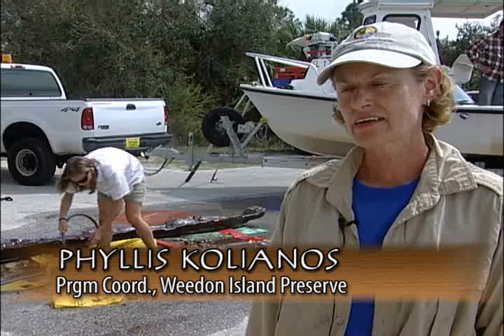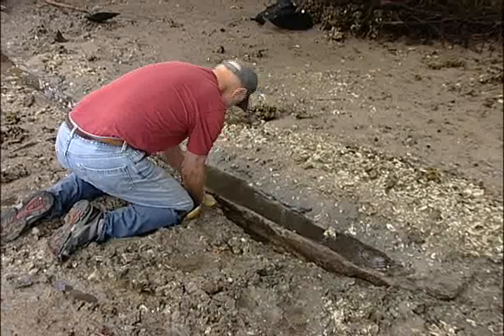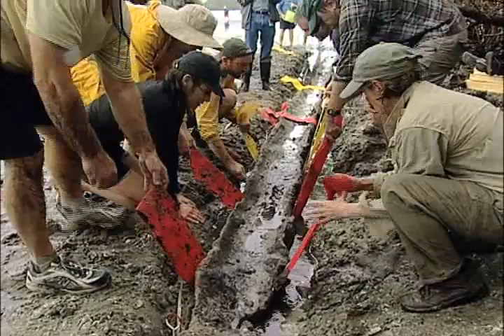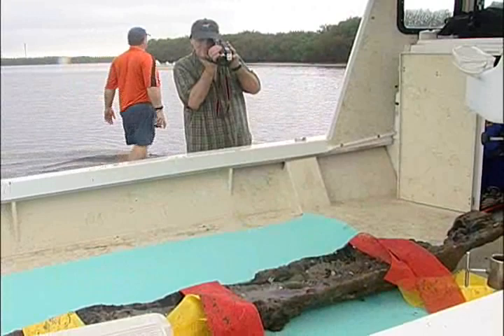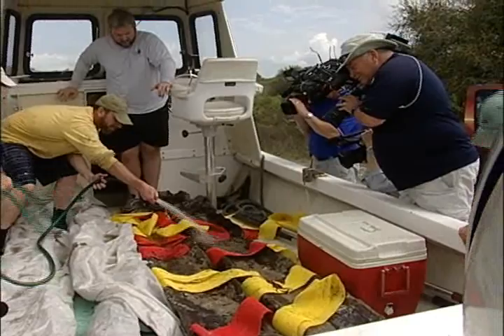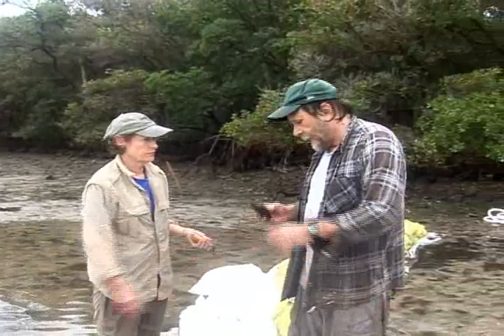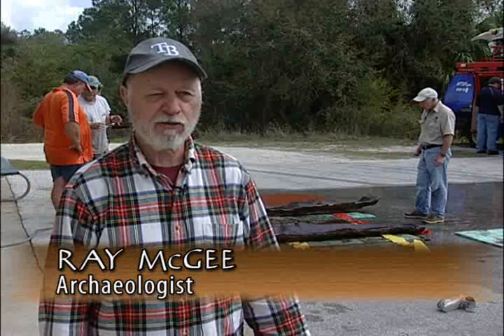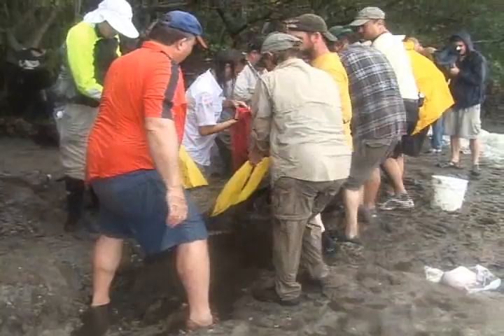Canoe - 1,100 Years Old - Excavated 3/1/11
On March 1, 2011, a team of archaeologists excavated an 1,100 year old Native American dugout canoe from the shoreline of Tampa Bay in the Weedon Island Preserve. The artifact will have to undergo a 2-year preservation process before it can be displayed at the county's Weedon Island Cultural and Natural History Center.